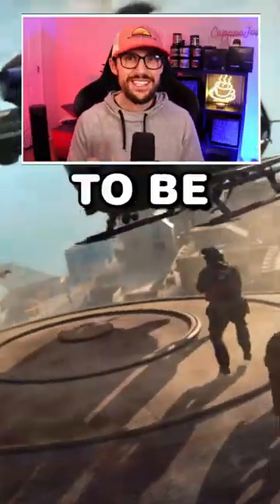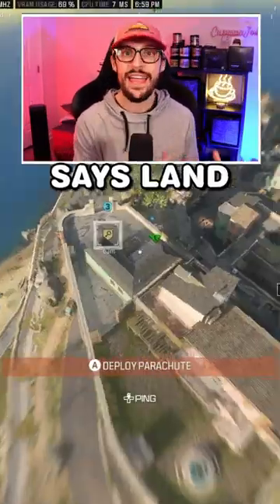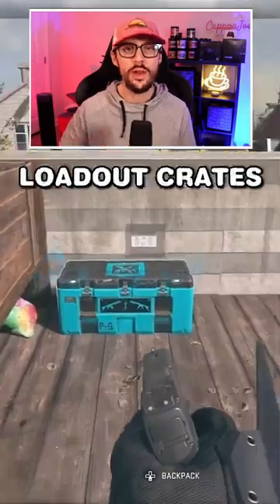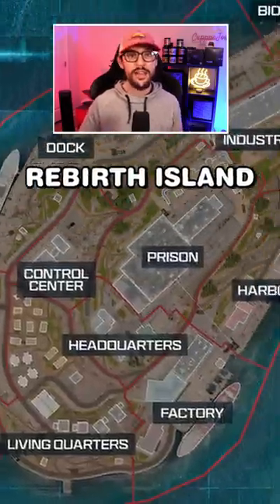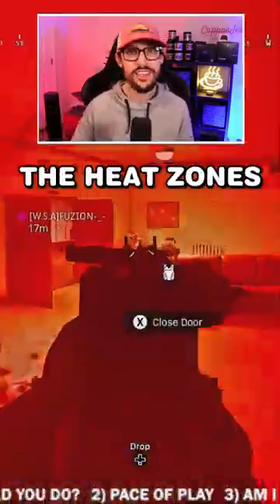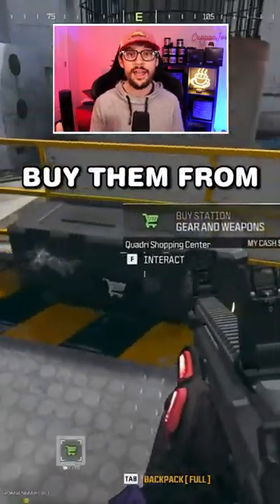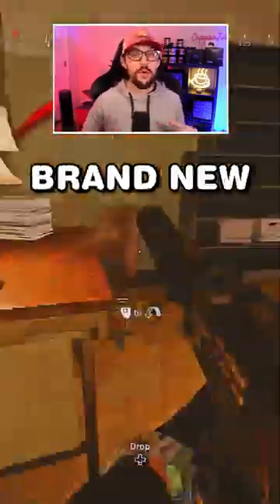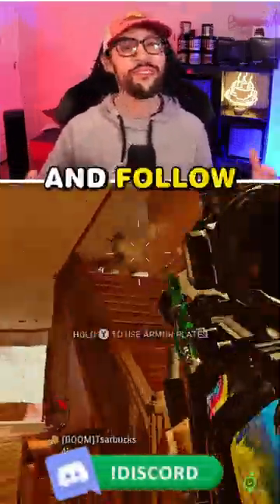4 *NEW* Warzone Features in Season 3!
Here are 4 new featuers you NEED TO BE AWARE OF with Season 3.